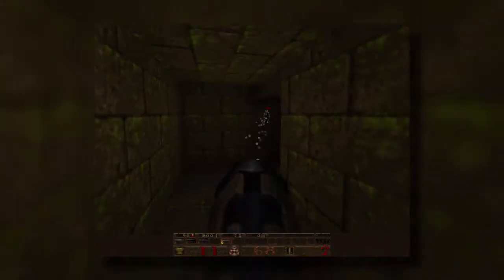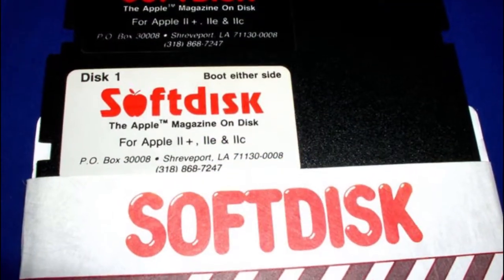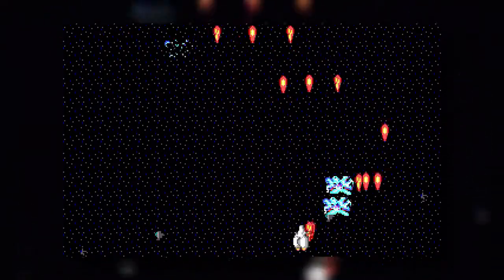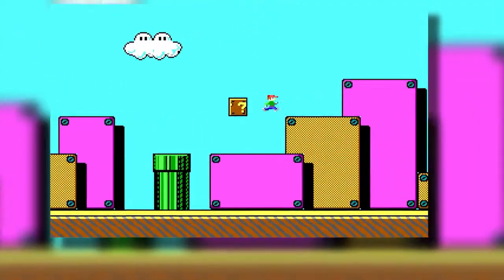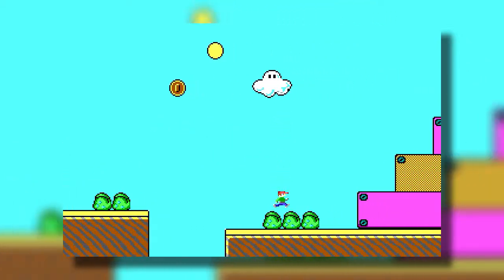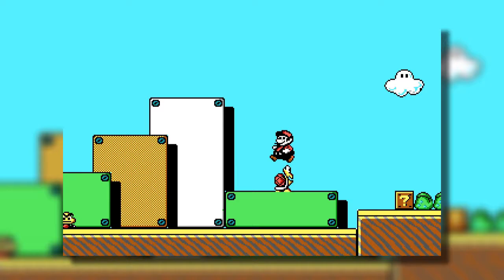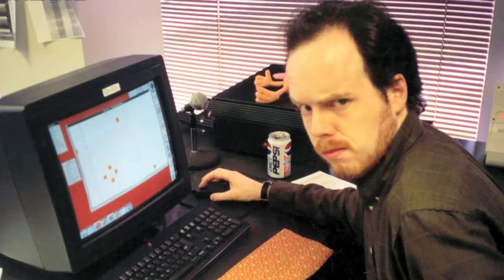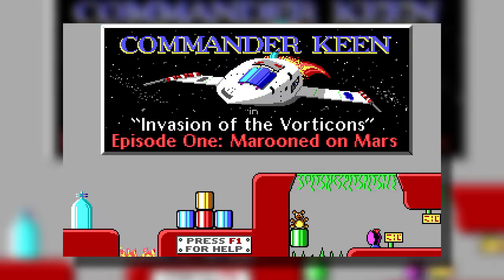Gamer's Edge and the Founding of id Software (The Lost Games of id Part 1) - Ludi Antiqui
Before becoming world famous, id Software started out as a small group of passionate gamers. This video delves into the origins of the company as members of Softdisk's Gamer's Edge team and sets the stage for further exploration into the so-called Lost Games of id Software.

A huge thank-you to David Kushner, whose book "Masters of Doom: How Two Guys Created an Empire and Transformed Pop Culture" was the main reference used in researching this video, and John Romero, for multiple corrections and whose photos form the basis of this video.